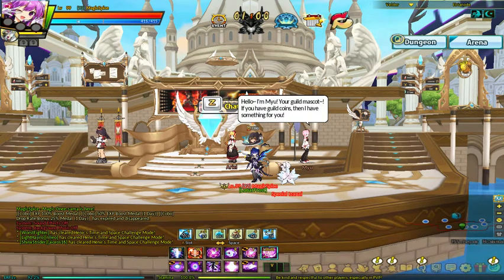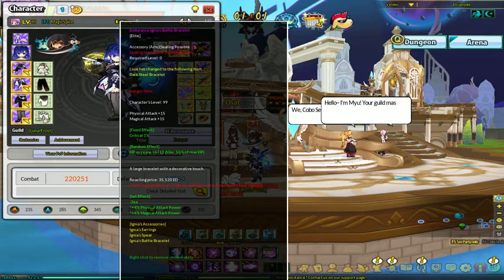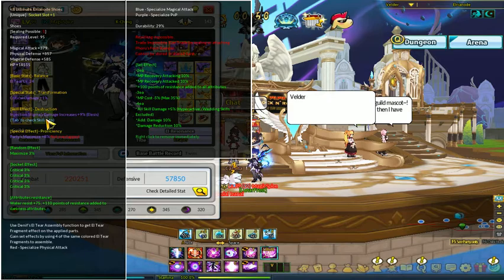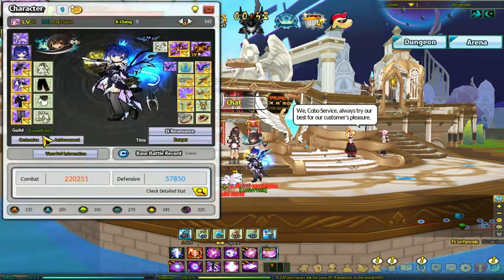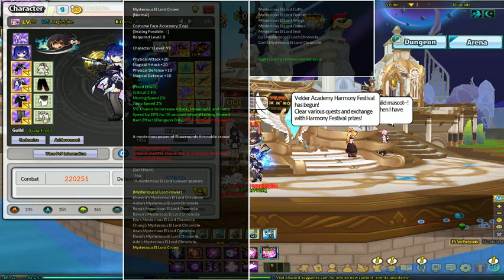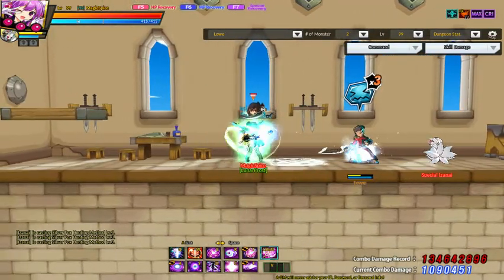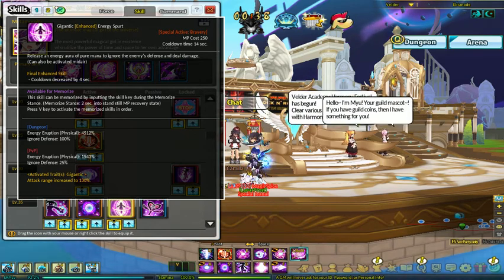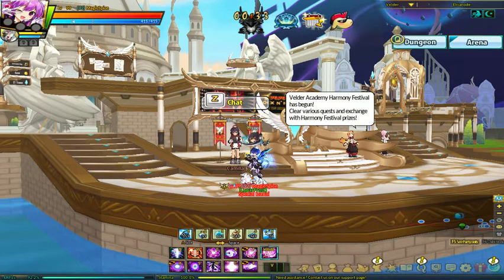Elsword NA - My Metamorphy Build and Setup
So yeah, this is how I made my main recently. not fully done with it, but getting there. I break down A LOT of stuff in this vid so hopefully you got time on your hands...